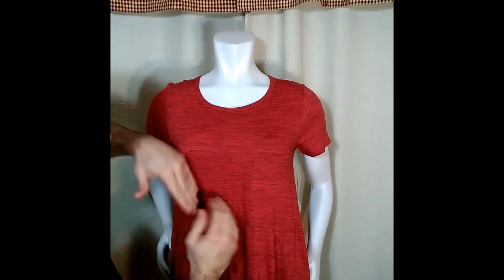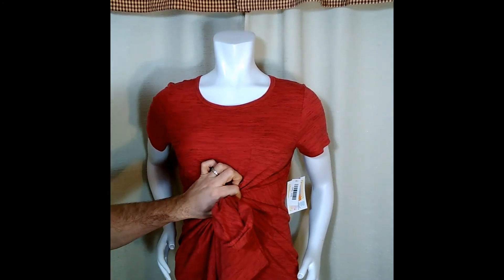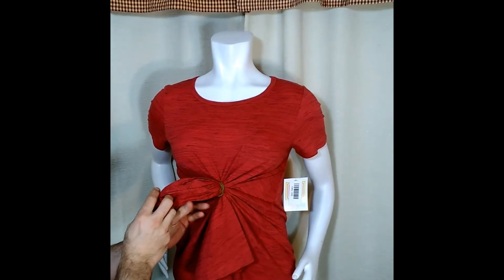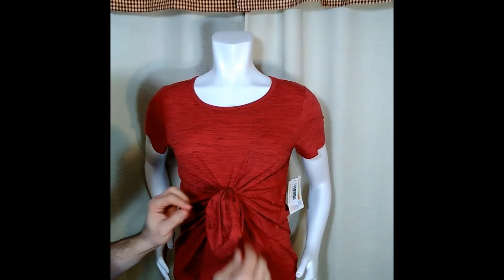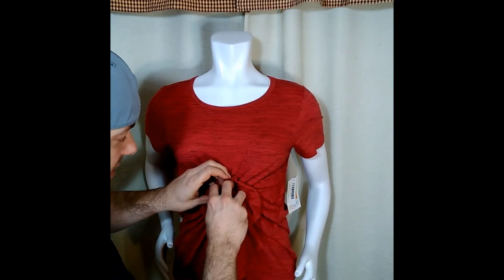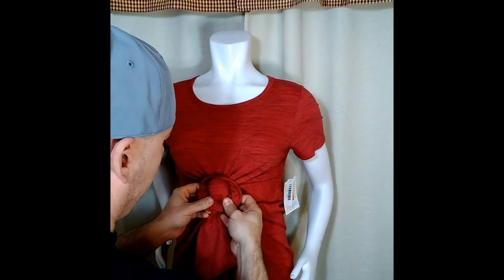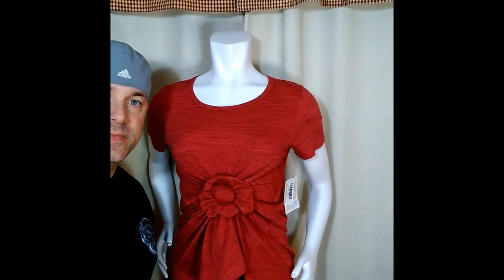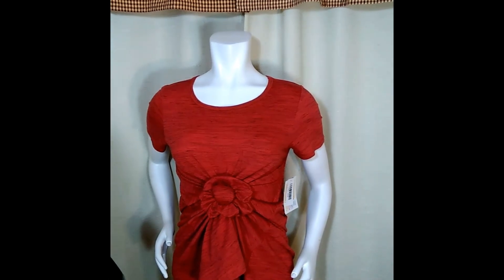How to tie a Carly knot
How to tie a Carly knot easy.